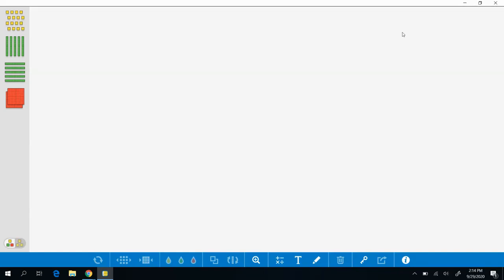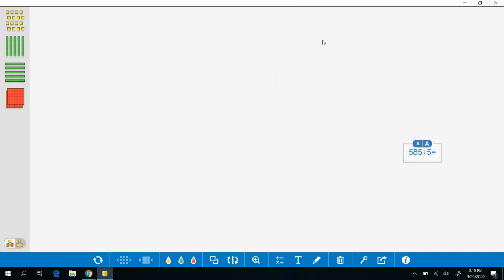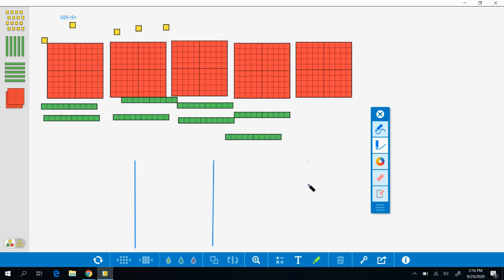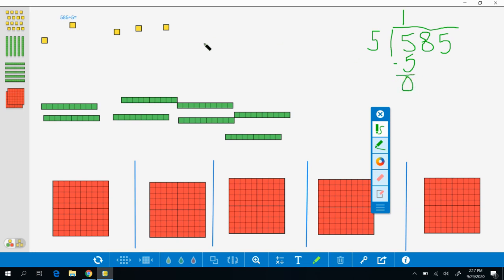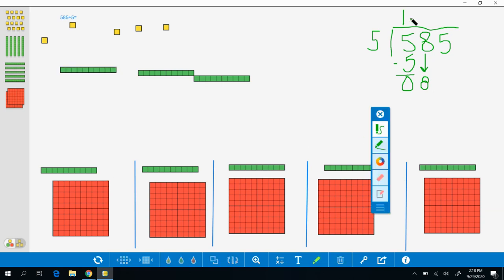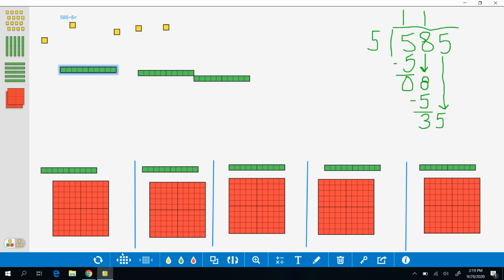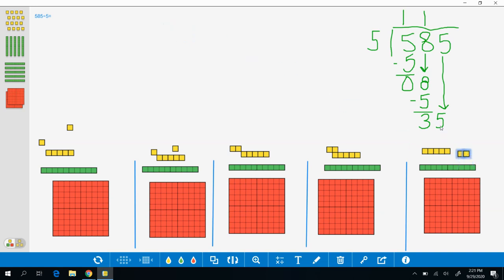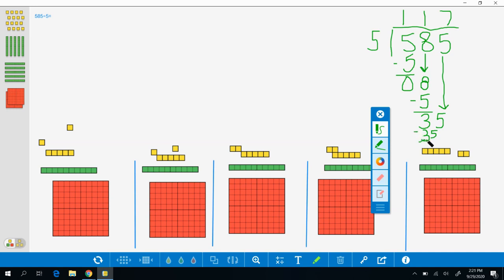Base Ten Blocks Standard Algorithm Division 1